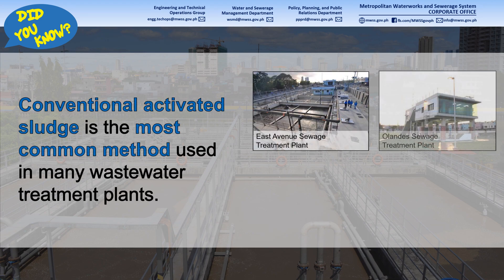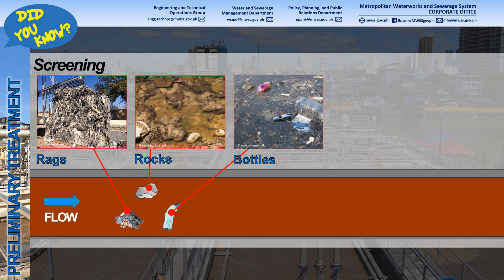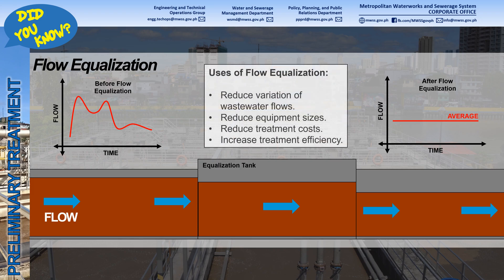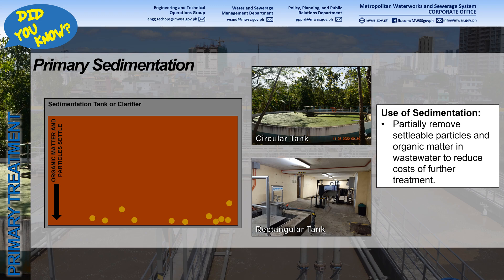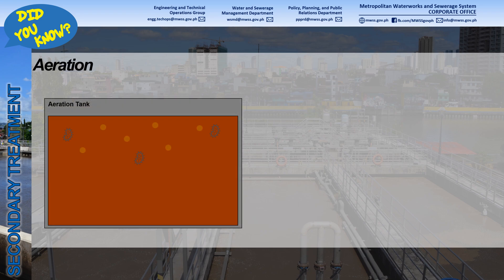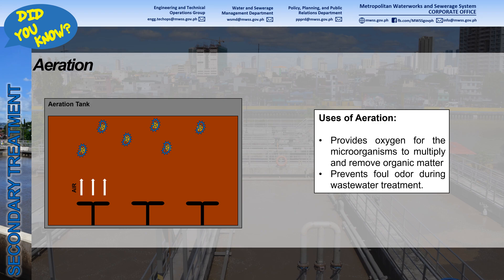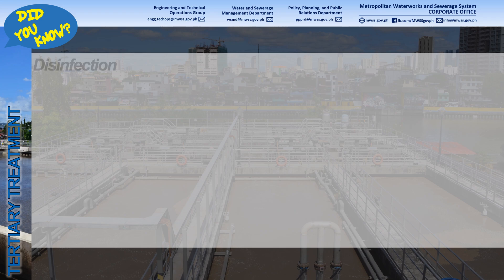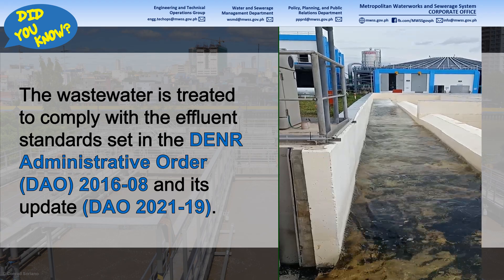Conventional Activated Sludge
“Conventional Activated Sludge (CAS) is the most common treatment technology used in many wastewater treatment plants. It is widely used for its simple operation and maintenance. However, CAS requires large land. Most treatment technologies are modifications of the processes of a conventional activated sludge process.”